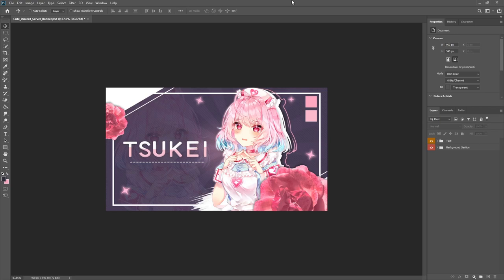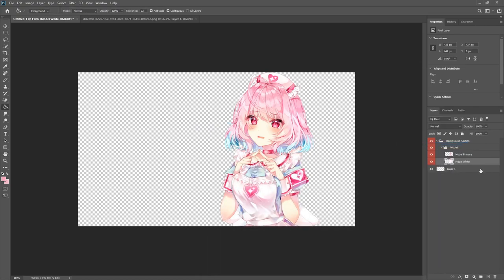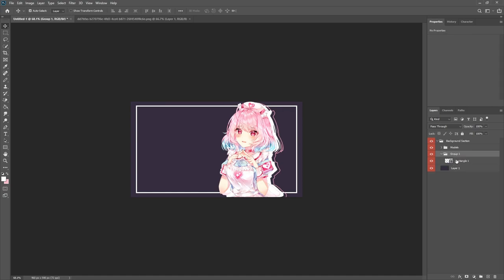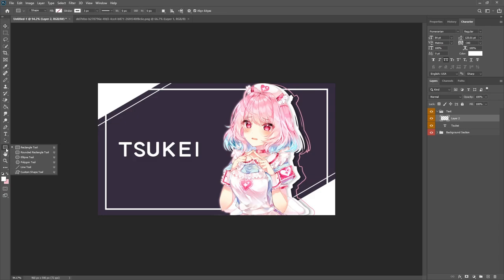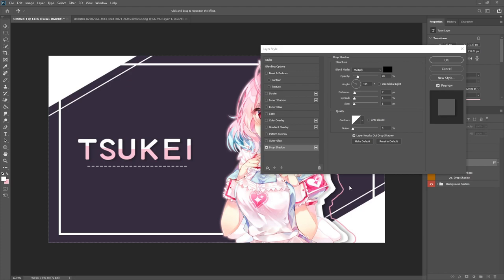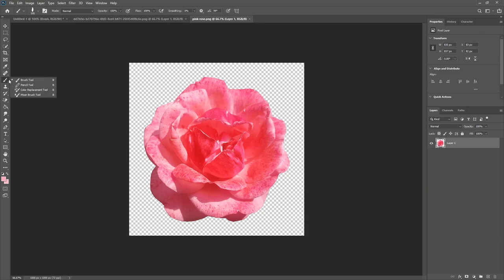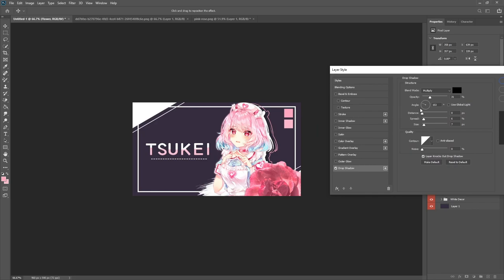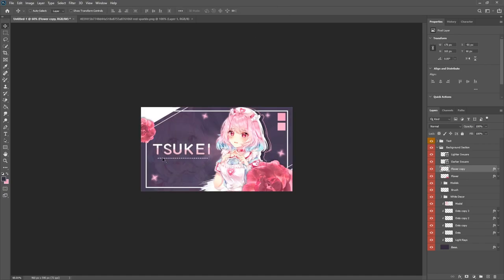Discord Server Banner | Cute Design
An extra video for all of you! This design was pretty fun to make and is still relatively easy enough for people of all skill levels to make.

Keep in mind that you must have 15 boosts (tier 2) in the boost feature to be able to use a banner in your community.